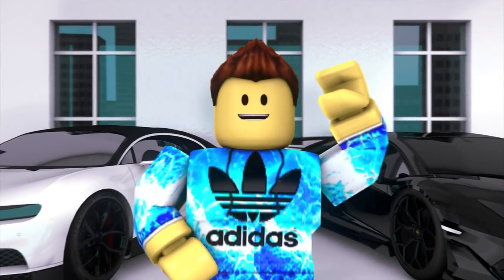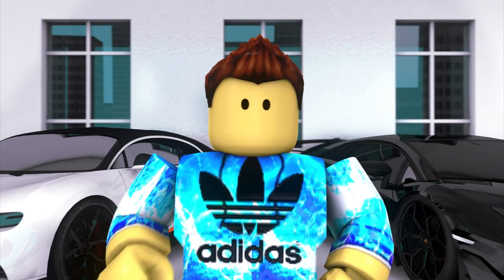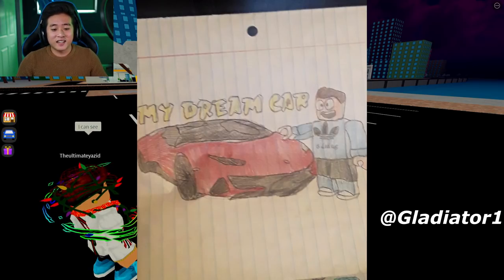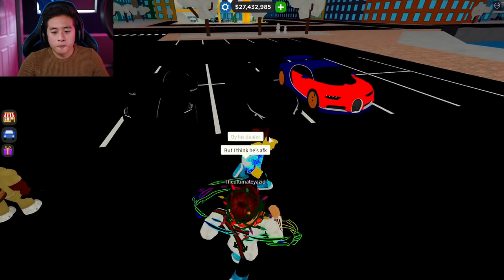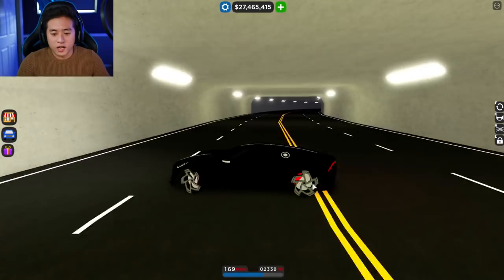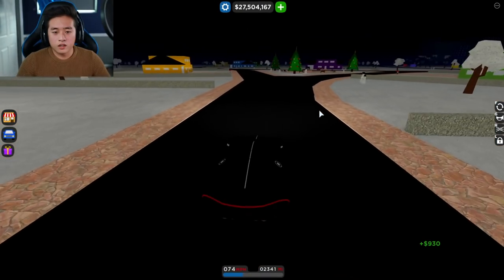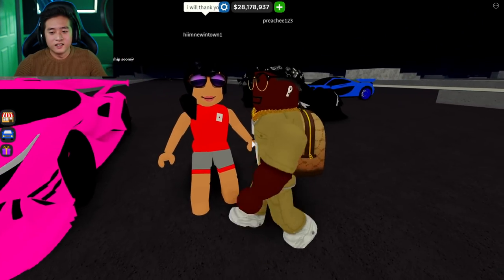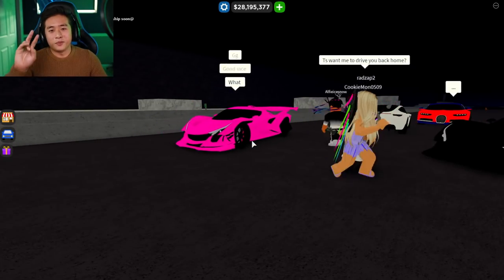GIFTING MY GIRLFRIEND A NEW $10,000,000 APOLLO IE!!! | Car Dealership Tycoon